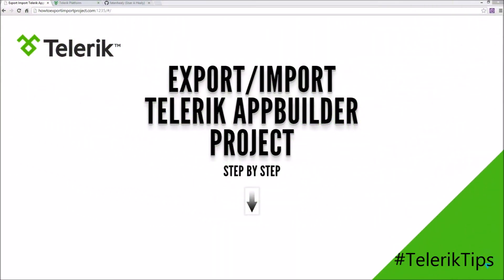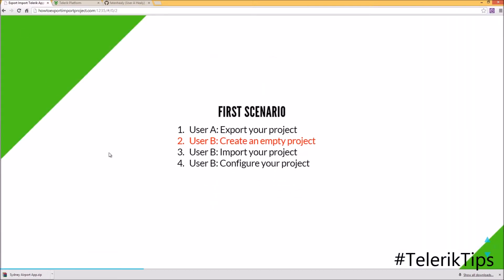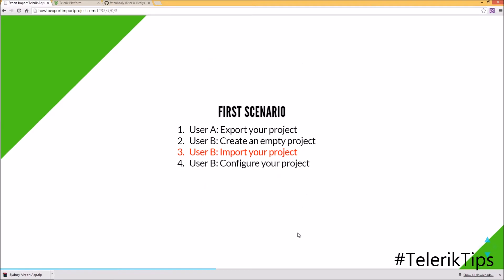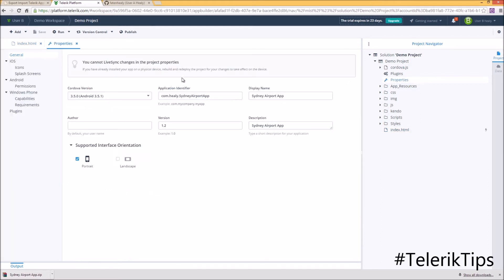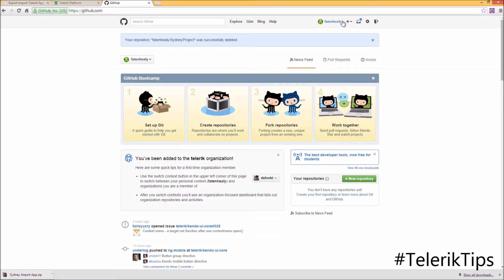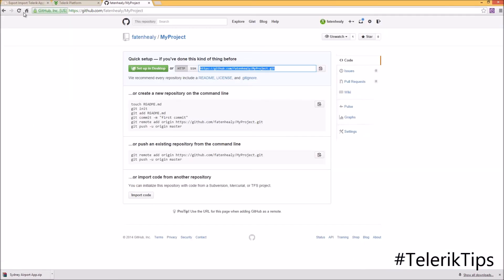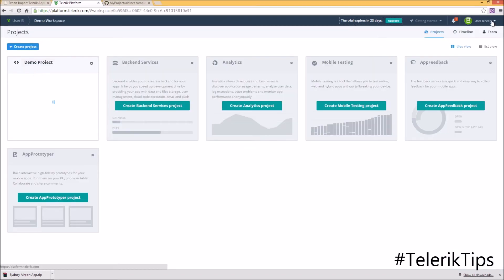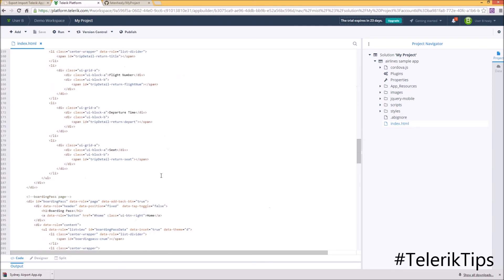How to export/import your AppBuilder project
This video will show you how to export/import your Telerik AppBuilder project

Two Scenarios:

First Scenario:
1-User A: Export your project
2-User B: Create an empty project
3-User B: Import your project
4-User B: Configure your project

Second Scenario:
1-User A: Configure remote repository
2-User A: Push changes
3-User B: Create a new project/clone repository

This video was recorded on the 10th of October 2014 using AppBuilder version 2.5.1 released on September 19, 2014.